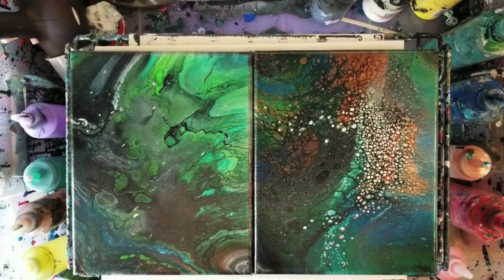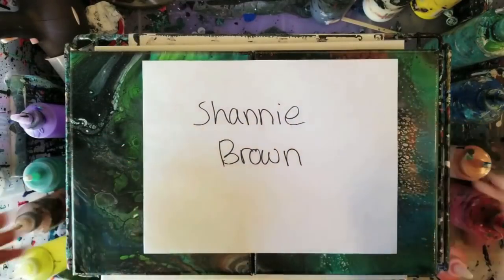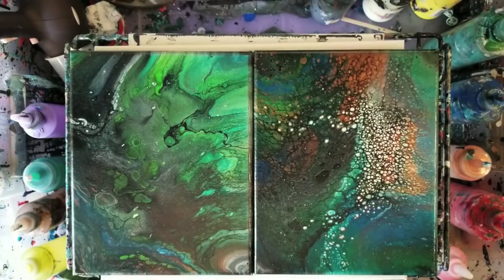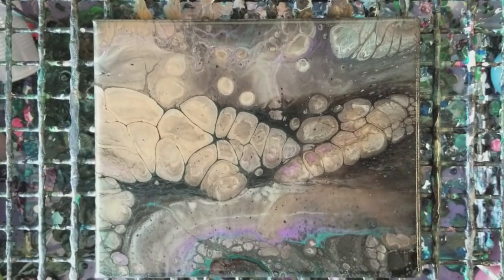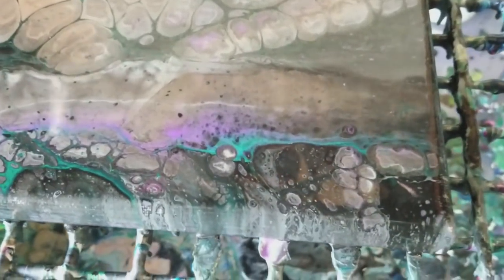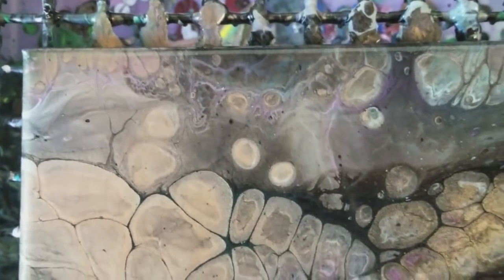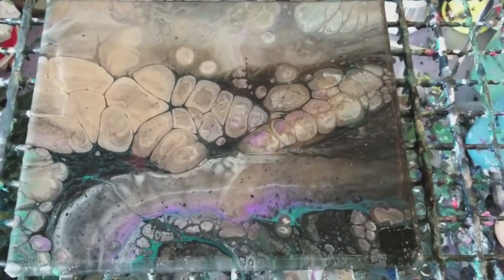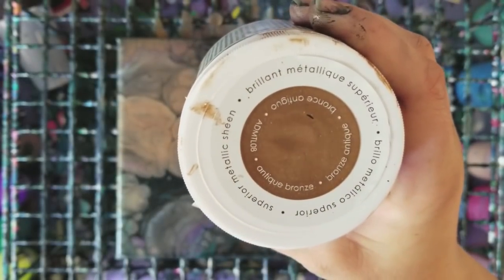Fun Cell Time Lapse!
Materials used:
Various acrylics
Vallejo pouring medium
Floetrol
Water
NO SILICONE

Floetrol mix: 5 parts floetrol, 3 parts paint,  2 parts water